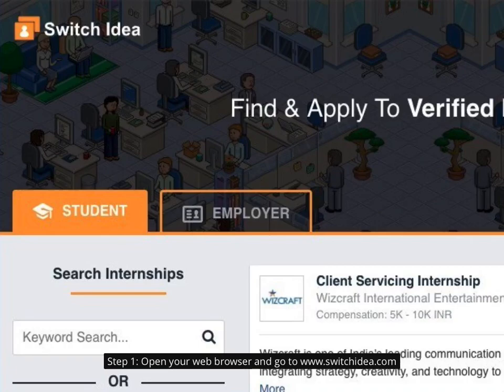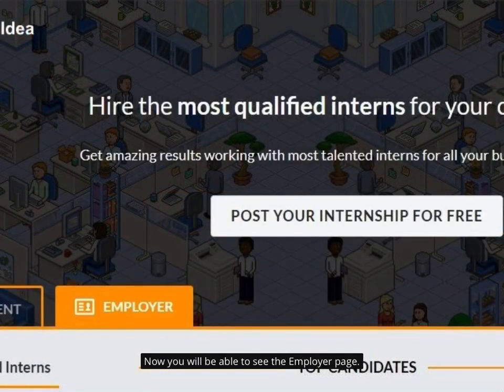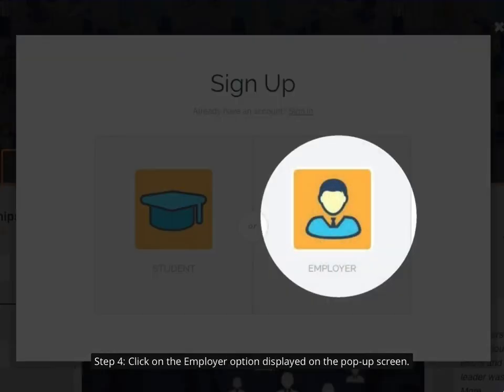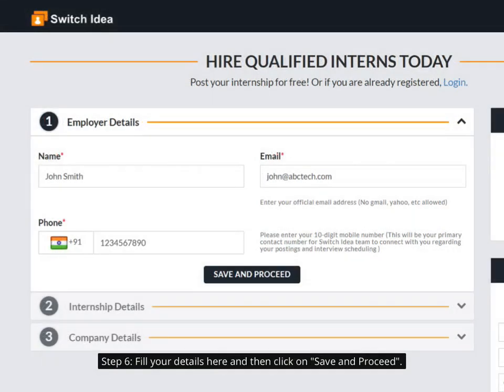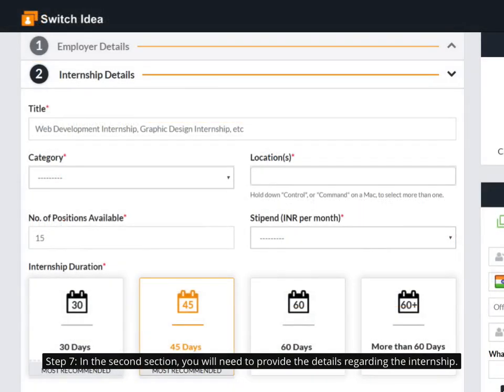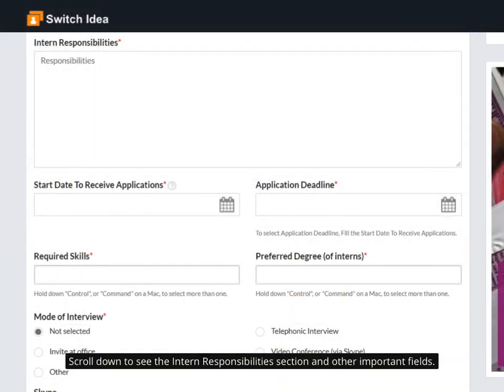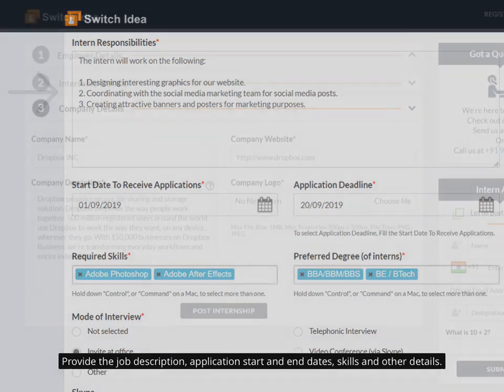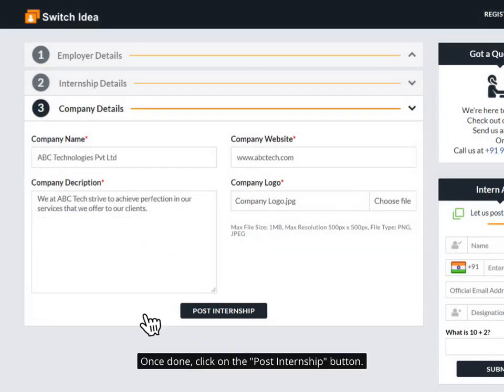How to Register on Switch Idea as an Employer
In this tutorial, you will see how to register on Switch Idea as an Employer and post an Internship.